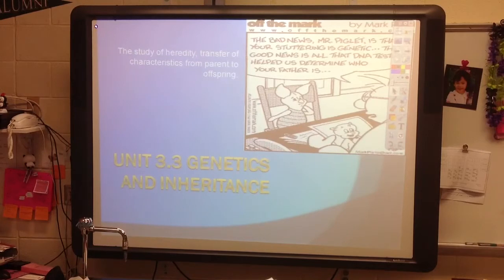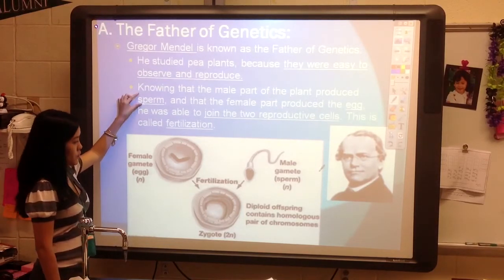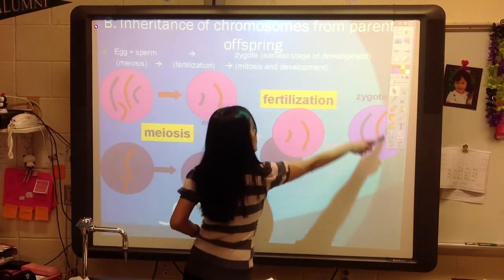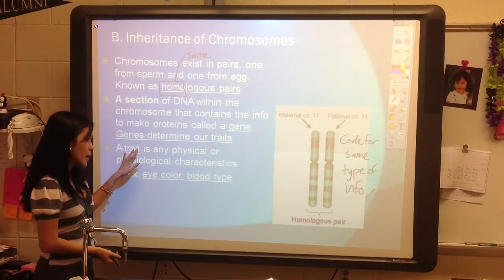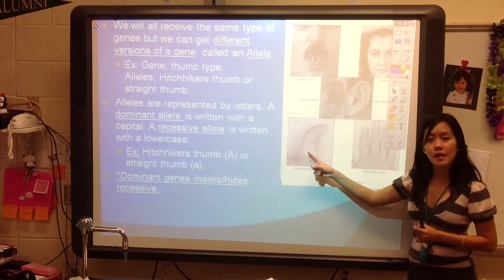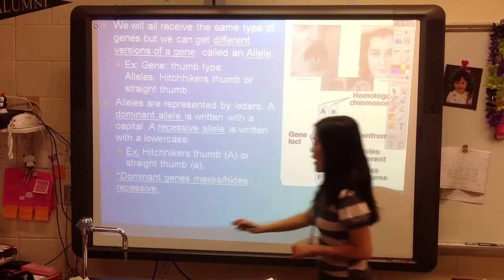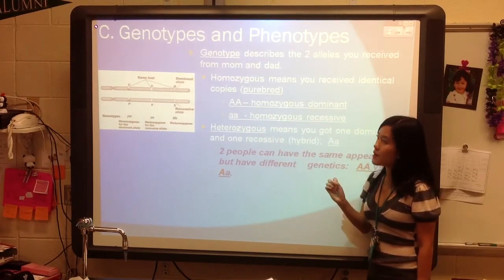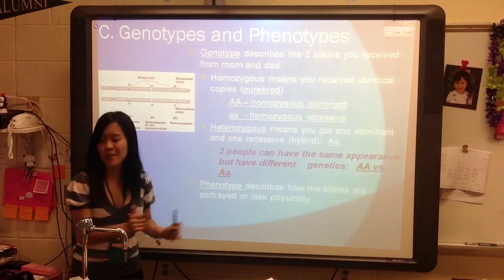Bio One 3.3 A - Genetics Intro